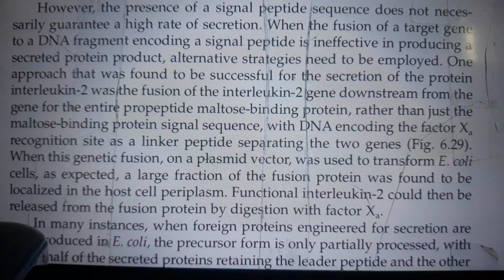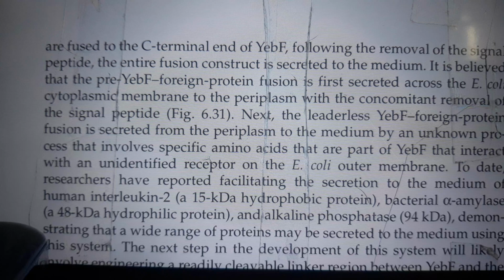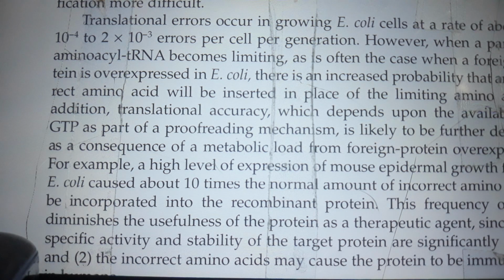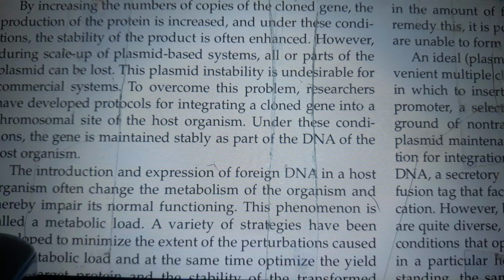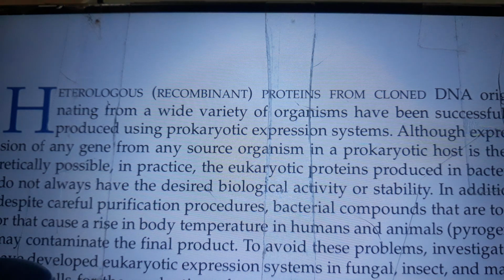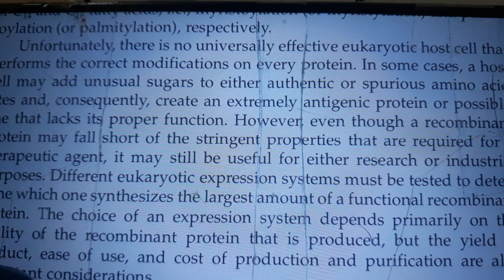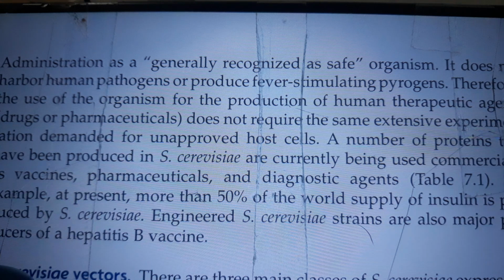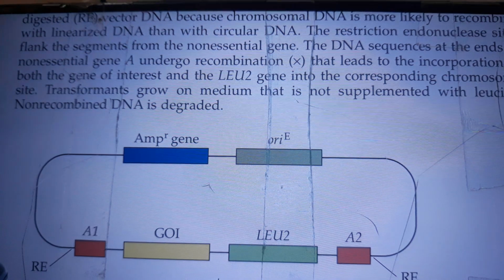AIIMS&NEET BIOLOGY &CSIR-NET LIFESCIENCES-heterologous gene expression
Proteins are produced in cells through a two-step process called protein synthesis:

Transcription

The DNA is copied into a strand of messenger RNA (mRNA) that's complementary to the gene.

Translation

The mRNA is read by a ribosome, which assembles amino acids into a protein chain.

Here's more information about protein synthesis:

Codons: A codon is a sequence of three nucleotides in mRNA that codes for a specific amino acid.

Transfer RNA (tRNA): tRNA assembles the amino acids into a protein chain.

Peptide bonds: Peptide bonds form between adjacent amino acids.

Folding: After the polypeptide chain is complete, it folds into a functional protein.

Protein packaging: The protein is packaged after folding.